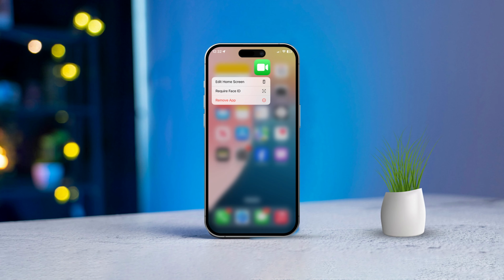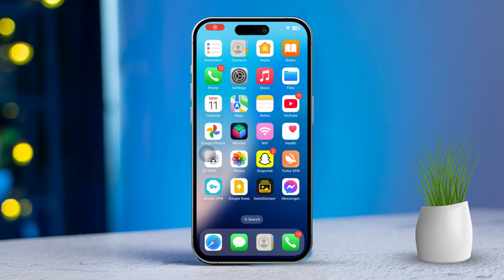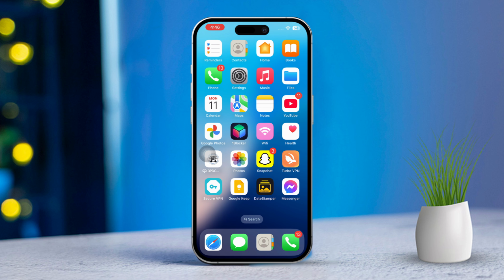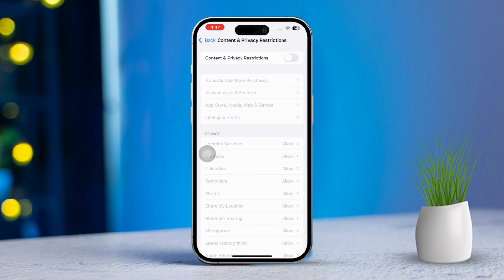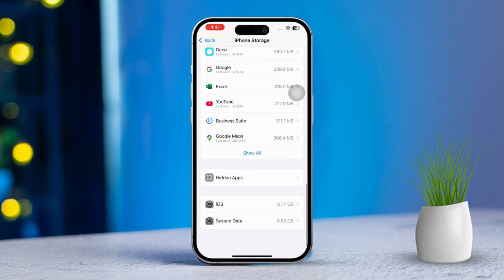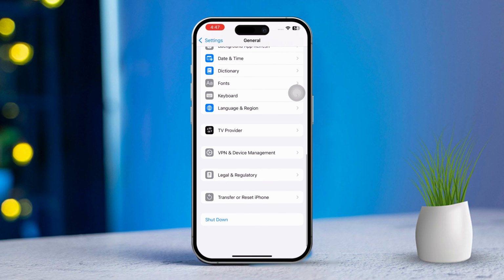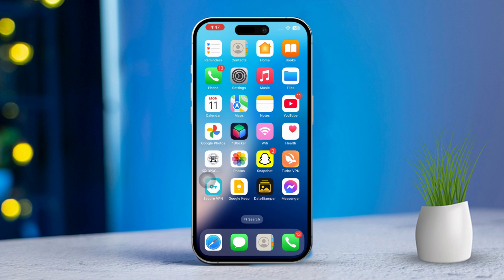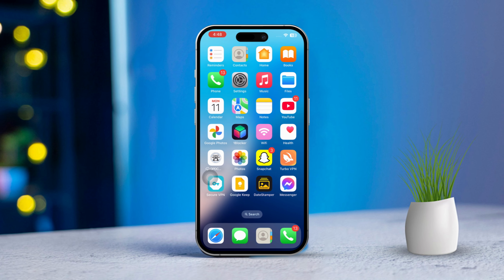How To Fix Facetime App Not Showing on iPhone Home Screen | FaceTime App Missing on iOS 18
Is the Facetime icon missing on your iPhone home screen? This video will help you resolve the iPhone not showing Facetime problem with some easy steps! When the Facetime icon is unavailable on iPad or iPhones, it's usually some settings glitch but if your Facetime is missing after an iOS 18 update, this is most likely a bad update configuration. Simply resettling some settings will easily help you to put Facetime back on your iPhone!

So get into the video and find out the simplest way to get the Facetime icon back on your iPhone!

00:01- Video Intro
00:21- Solution 1: Check If Deleted
00:40- Solution 2: Check Restrictions
01:00- Solution 3: Check Hidden Apps
01:20- Solution 4: Reset Layout
01:45- Solution 5: Reinstall Facetime
02:07- Solution End